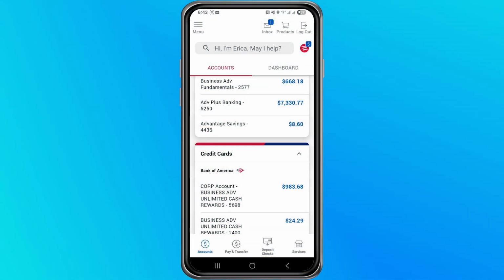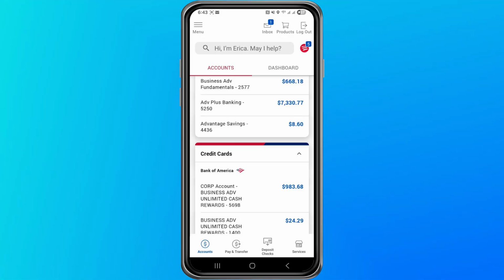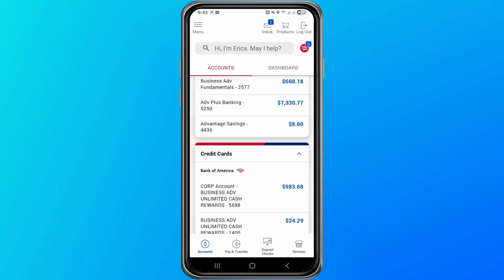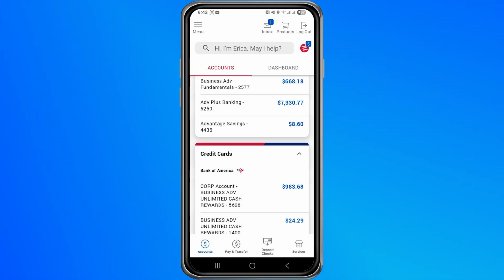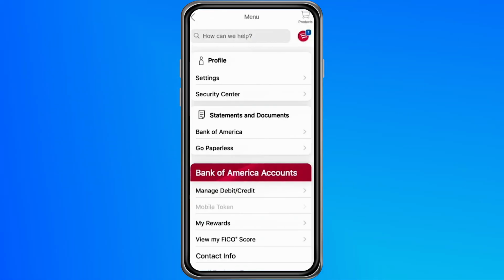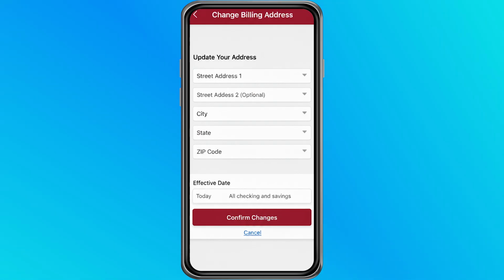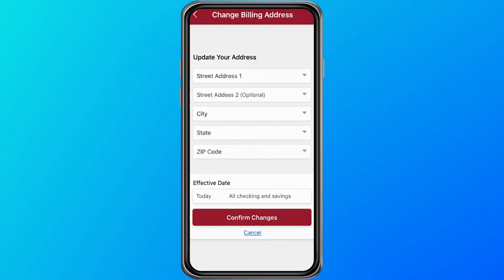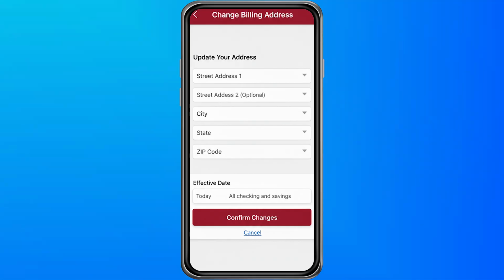How To Change Your Address On Bank Of America App - (2026 Guide)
In this video, I show you how to change your address on the Bank of America app step by step. You will learn where to find the profile settings, how to update your mailing and residential address, and what to do if the option is not showing or fails to save. This guide is helpful if you recently moved or need to make sure your Bank of America account information stays accurate and up to date.